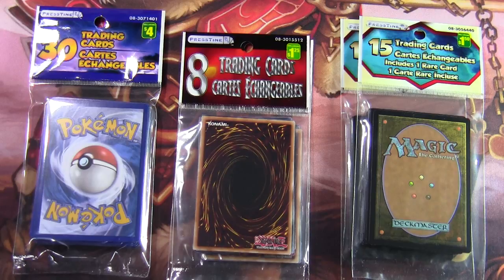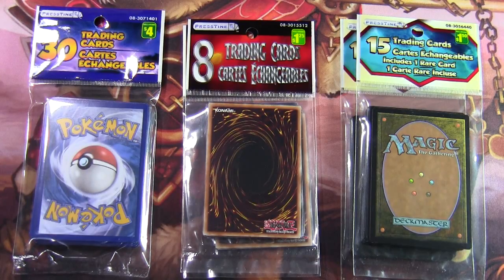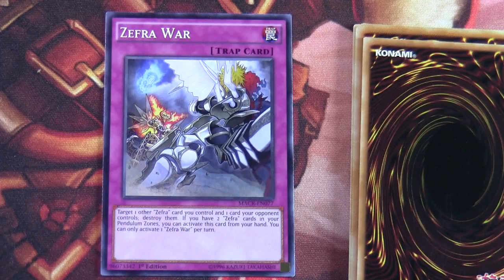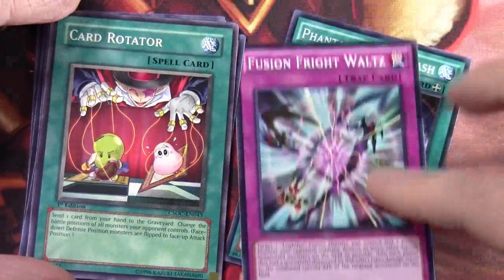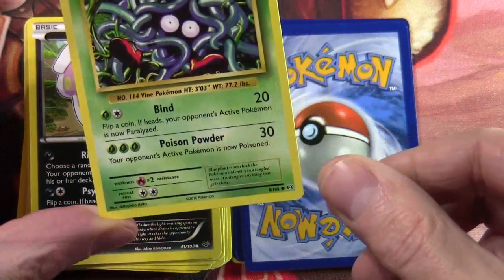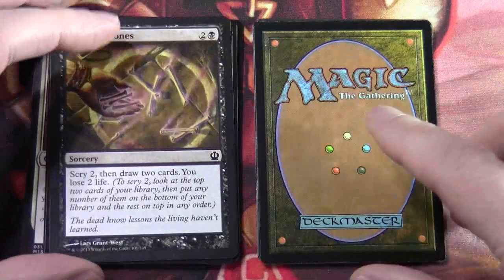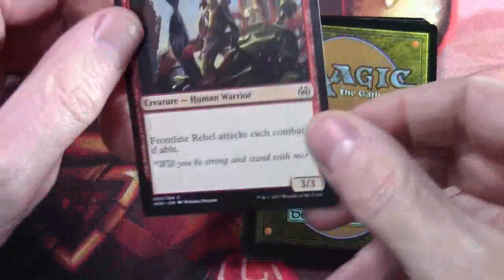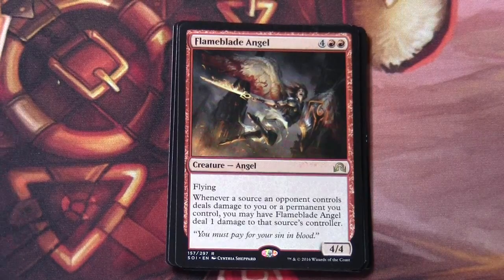Dollarama Trading Card Repacks - Stocking Stuffers - Repack Openings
Opening of 1 x 40 Card Pokemon Repack, 2 x 8 Card Yugioh Repacks and 2 x 15 Card Magic The Gathering Repacks from Dollarama. Unintentional ASMR SlowTV Flourishing